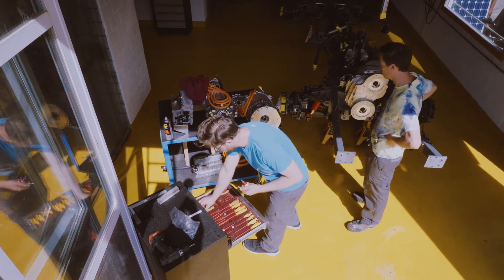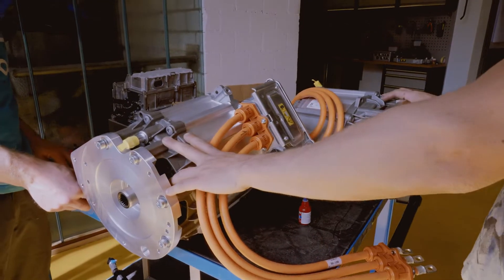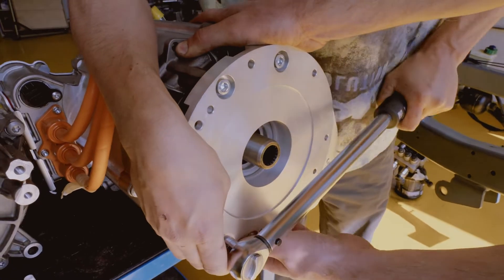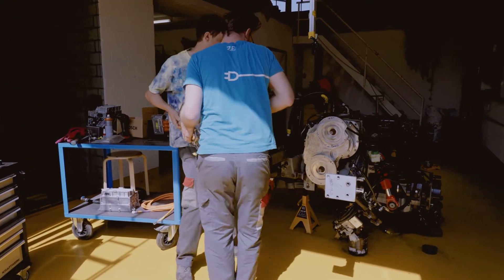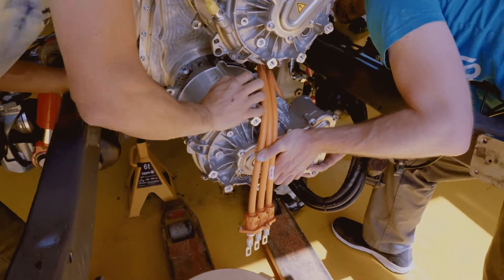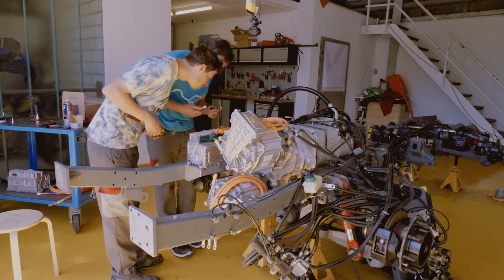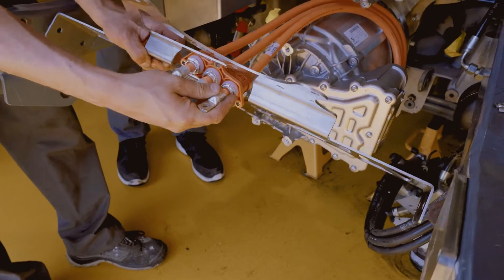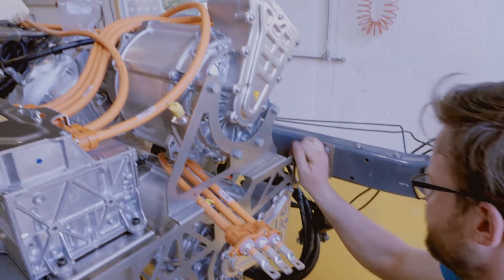Peak Evolution #07 ELECTRIC MOTOR INSTALLATION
Finally the electric drivetrain is installed! It puts over 32'000 Nm of toque to the wheels and allows us to climb a 45° Ramp with a gross weight of 10 tons.